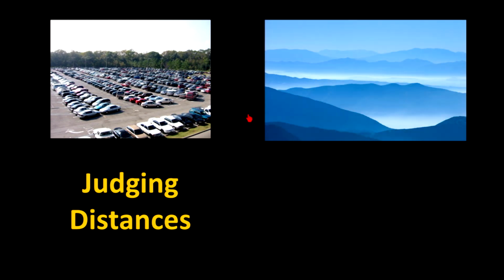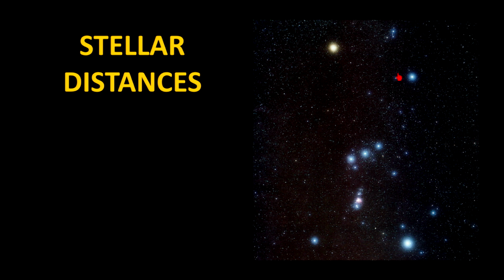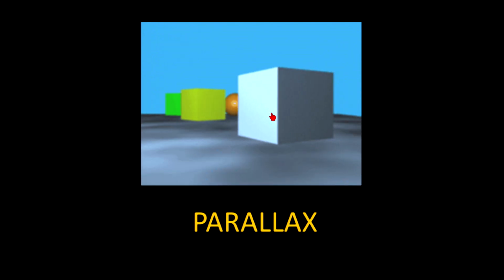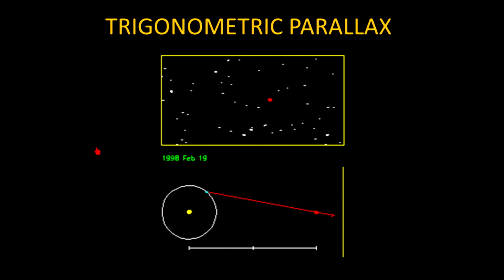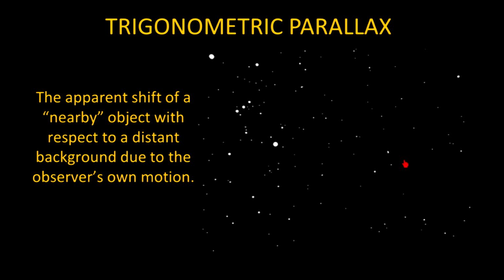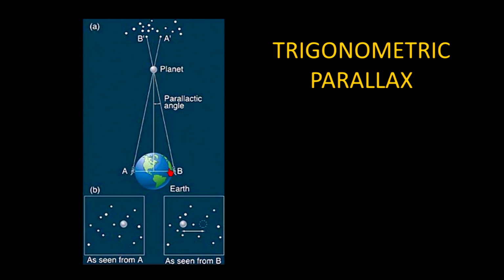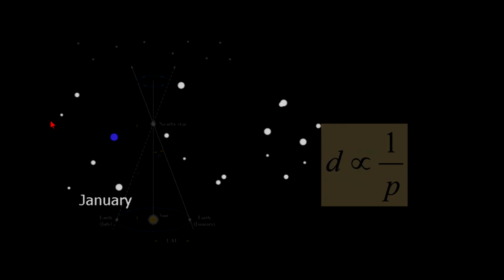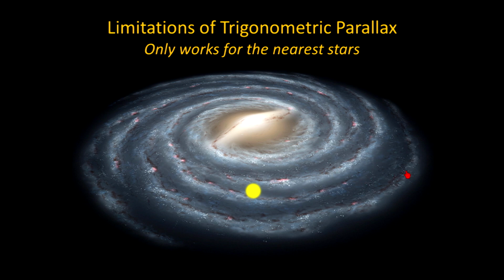Astronomy: Our Understanding of the Cosmos - Stellar Properties: Part 7